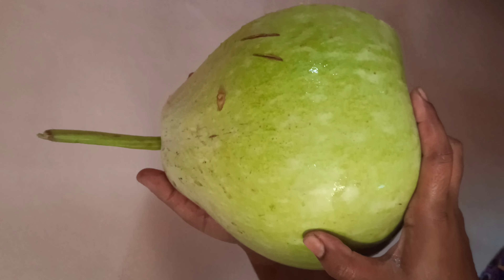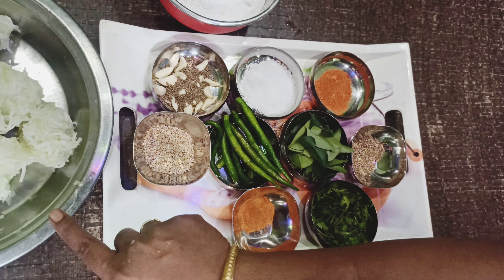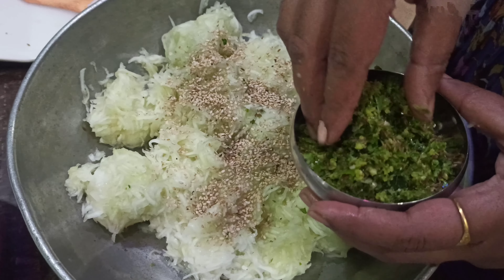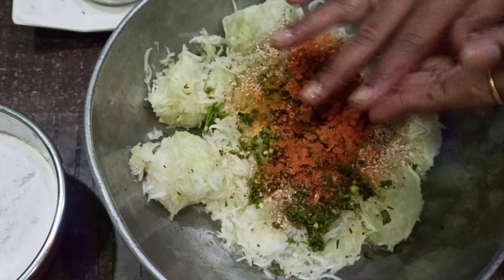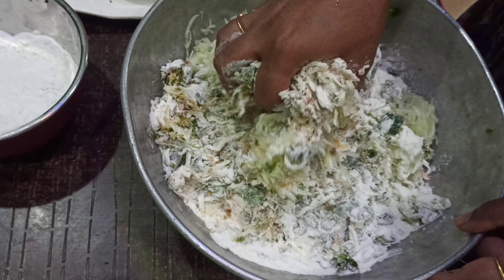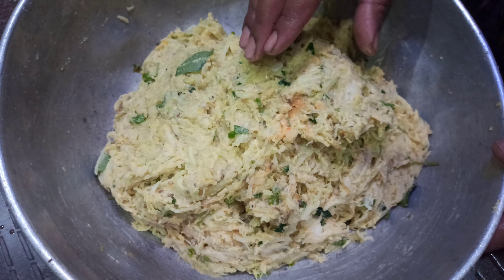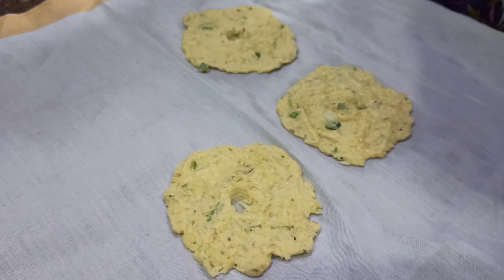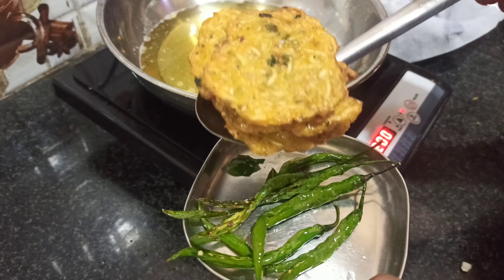दुधी चे वडे.